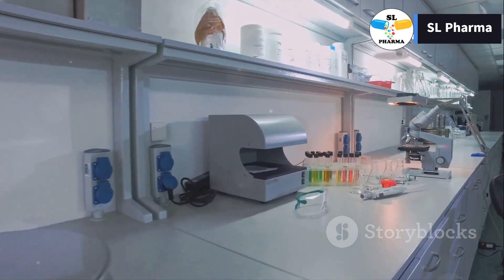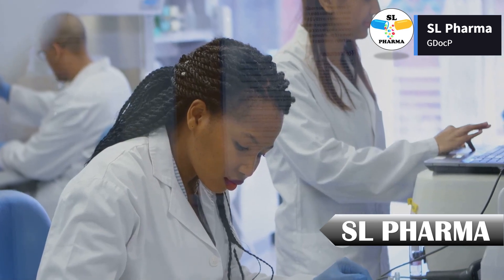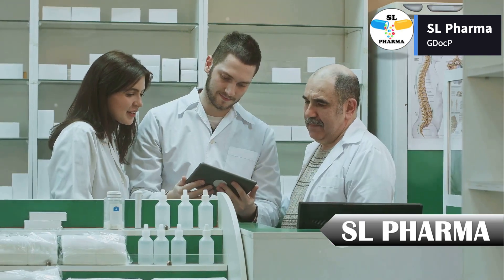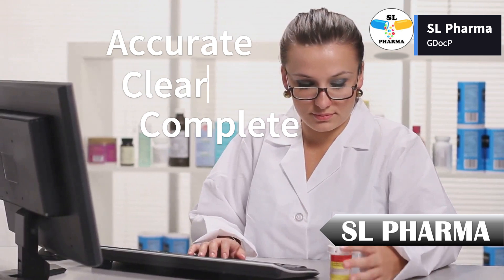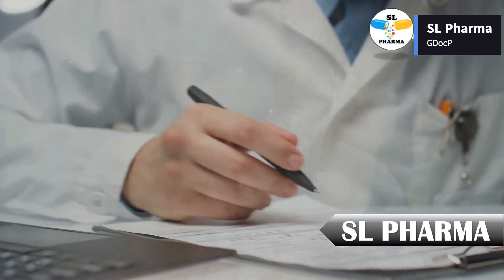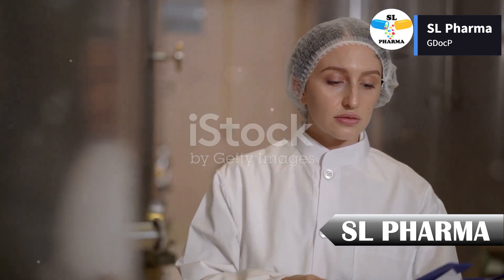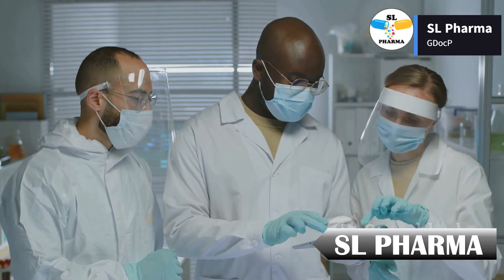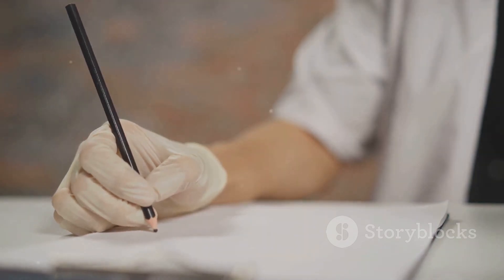GDocP in pharma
In this video, SL Pharma highlights the dangers of poor documentation practices in the pharmaceutical industry. We showcase common mistakes like illegible handwriting, incomplete records, incorrect corrections, and a lack of accountability. These errors can lead to audits, regulatory penalties, product recalls, and even compromise patient safety. We also provide solutions, such as ensuring legible and complete records, timely documentation, proper corrections, and clear attribution.

Watch to learn how SL Pharma avoids these pitfalls and ensures compliance with Good Documentation Practices!